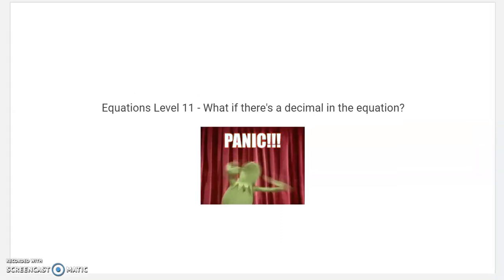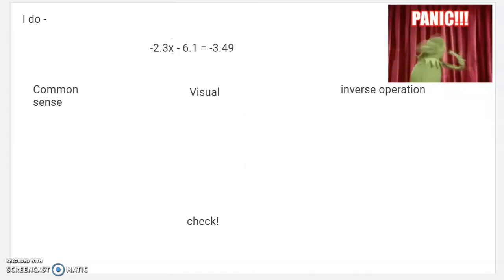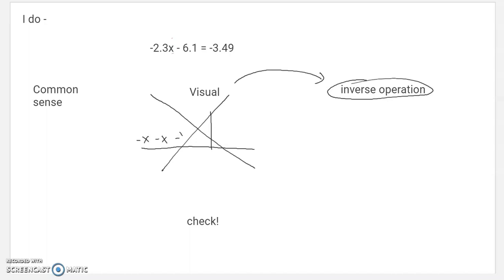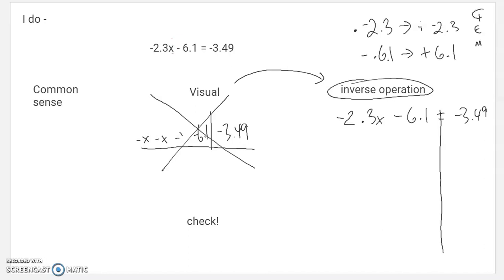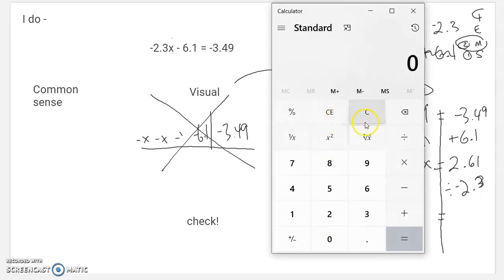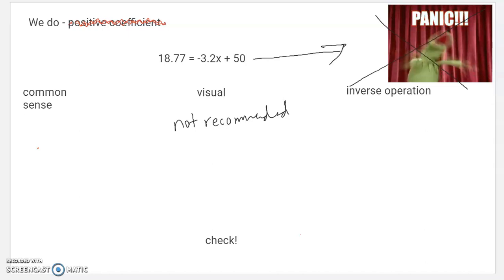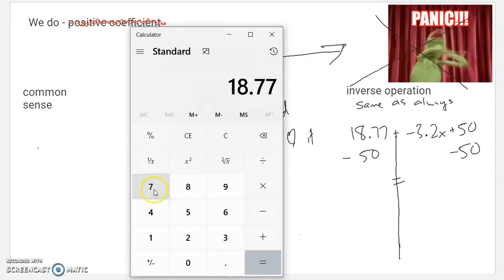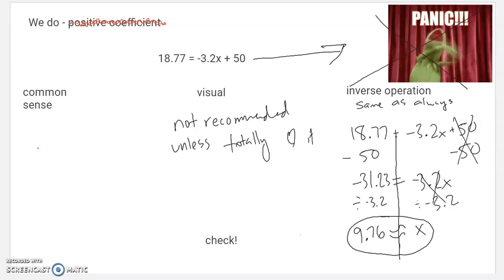Solving Variable Equations Level 9 - What if there is a decimal in the equation!?